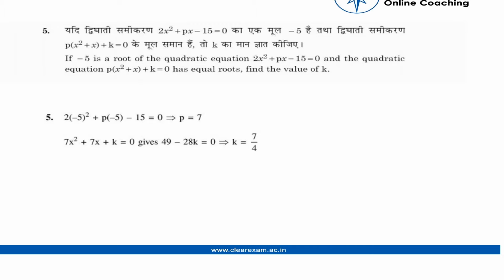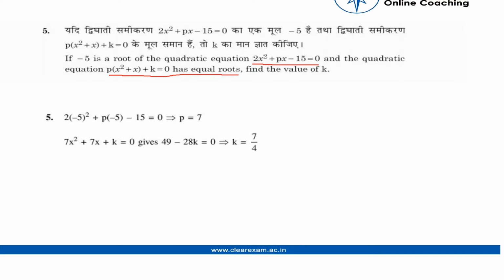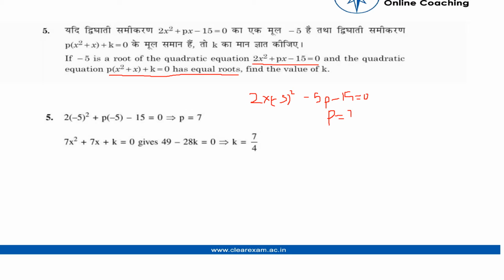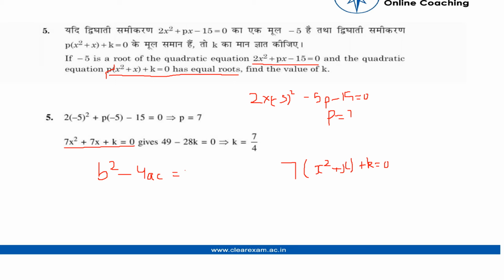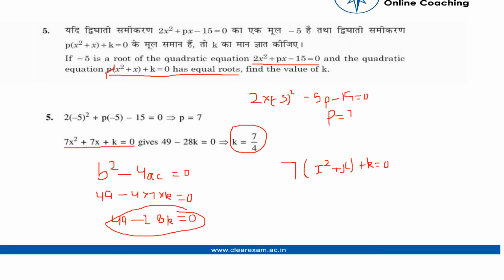CBSE Class 10 Maths Board Paper 2016 Solutions | ClearExam | Question 5